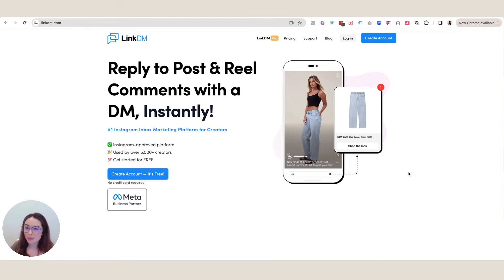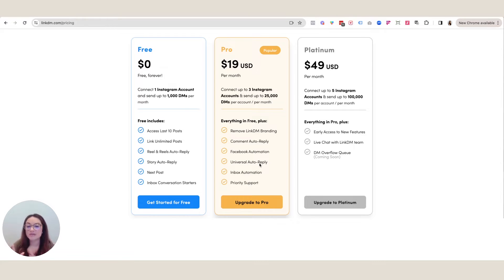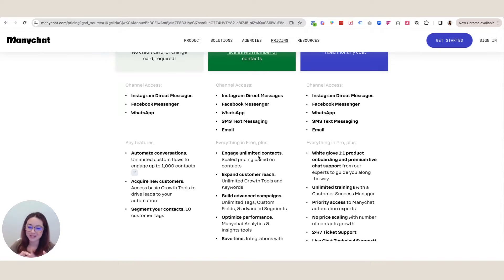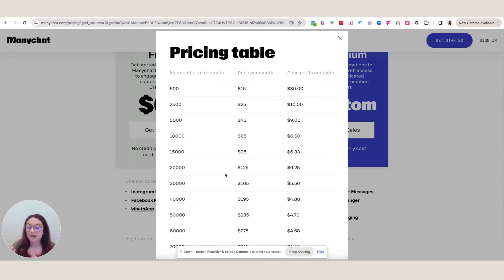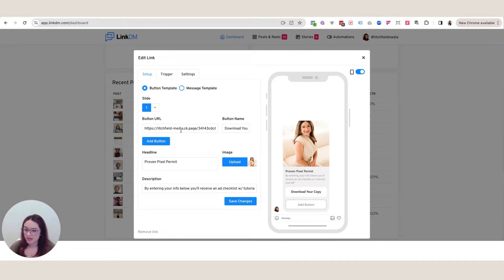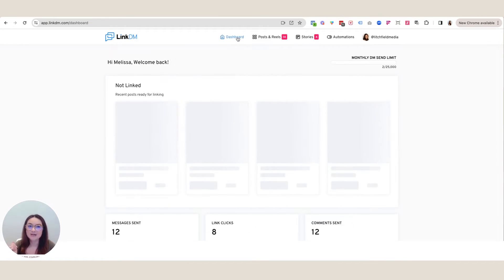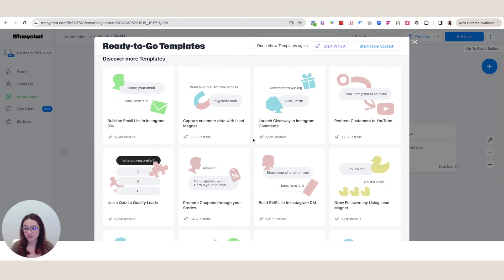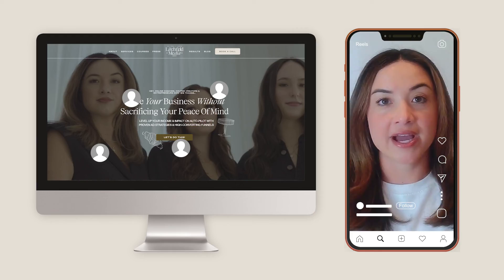DM Automation: ManyChat vs. Link DM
DM Automation: ManyChat vs. Link DM // Have you tried your hand at DM automation yet? Most people know of ManyChat, so I want to show you what using ManyChat looks like but I also want to do a deep dive into one of its competitors - Link DM.

Let me start out by saying that both of these softwares will achieve what you are trying to accomplish with DM automation. However, depending on your budget and funnel priorities you're going to want to understand how they each navigate pricing and also how they integrate into your workflow.

DM automation is a really great way to generate leads on Instagram and whether you're using ManyChat with Instagram or Link DM with Instagram or even some other tool, being able to automatically DM on Instagram is a game changer.

I hope you enjoy these mini tutorials and if you want to check out some of my personal results using Link DM on Instagram, you can watch this video

Don't forget that you can grab access to the Proven Pixel Permit here; my free resource for you to hit the ground running with paid ads audiences for service providers and entrepreneurs

🔥 LOW COST OFFERS